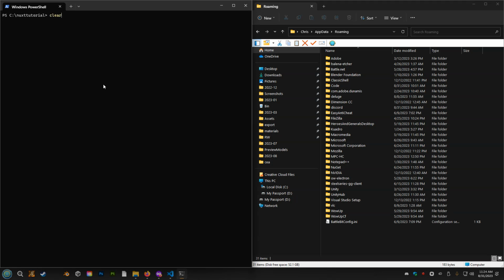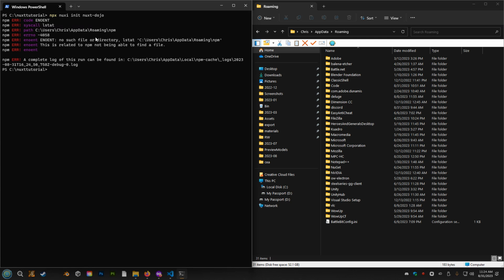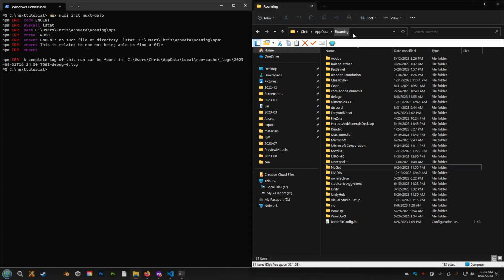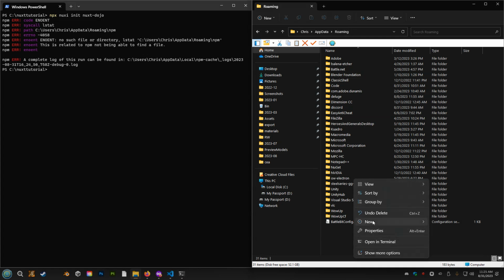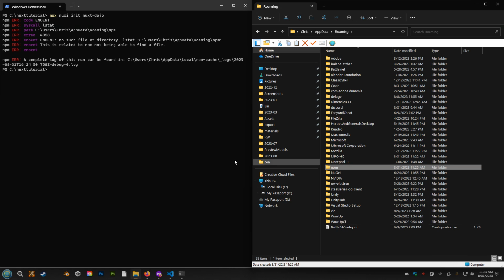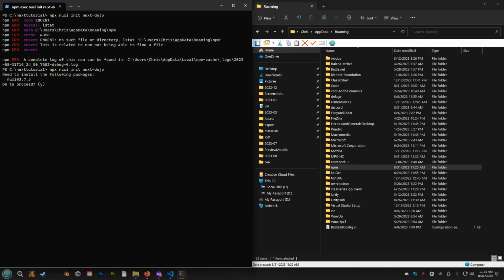npm ERR! \AppData\Roaming\npm FIX!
Getting the following?
npm ERR! code ENOENT
npm ERR! syscall lstat
npm ERR! path C:\Users\\AppData\Roaming\npm
npm ERR! errno -4058
npm ERR! enoent ENOENT: no such file or directory, lstat 'C:\Users\\AppData\Roaming\npm'
npm ERR! enoent This is related to npm not being able to find a file.
npm ERR! enoent